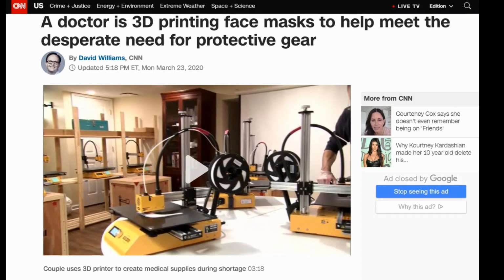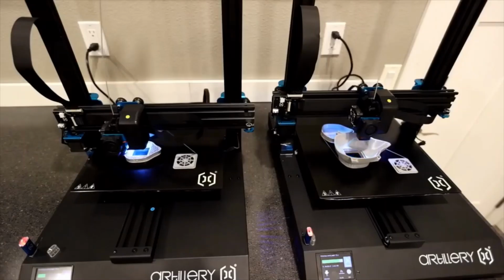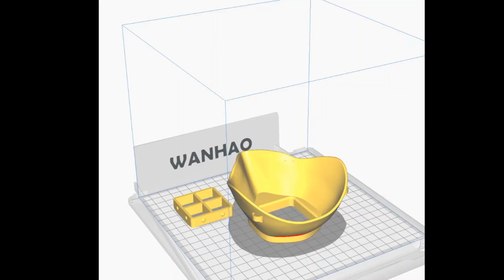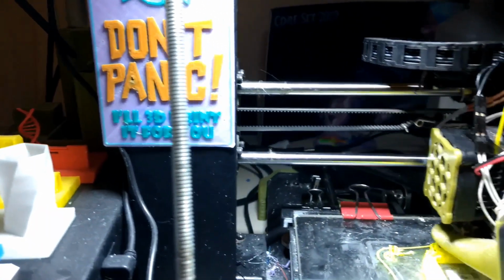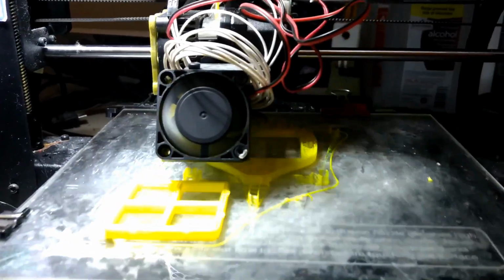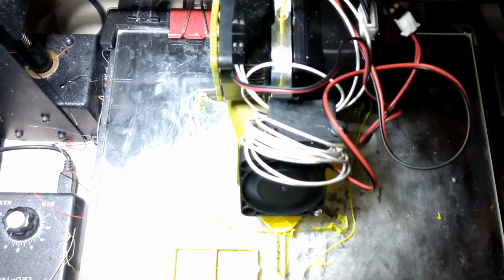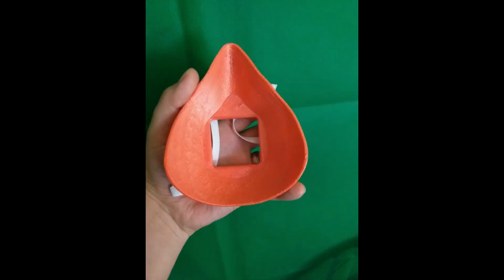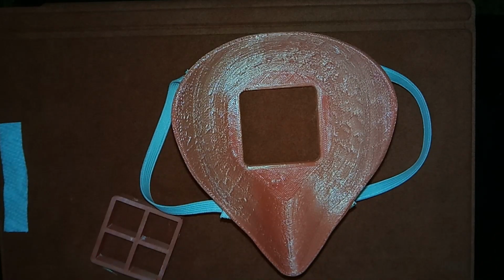3D Printed Respirator Mask in TPU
For details about the mask and its origins go The original article

Filament used

HEPA Filter material